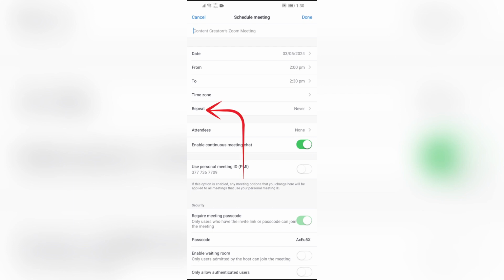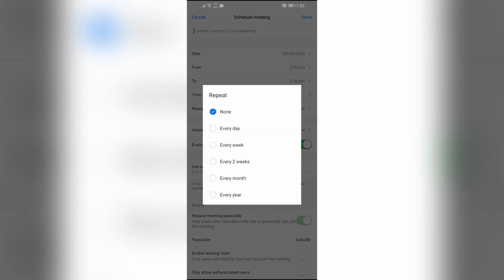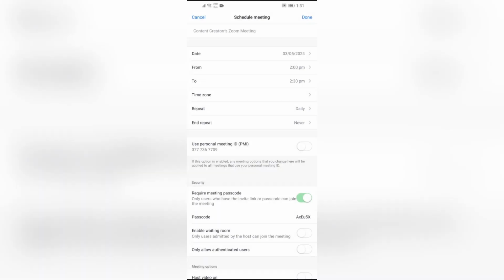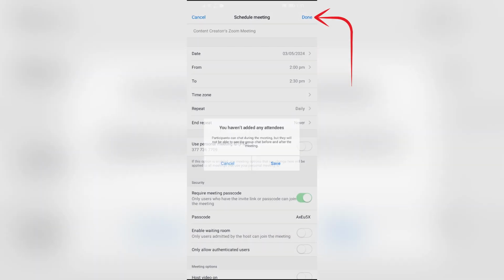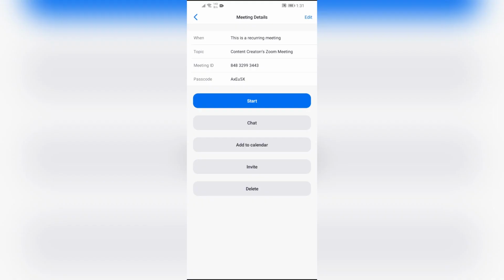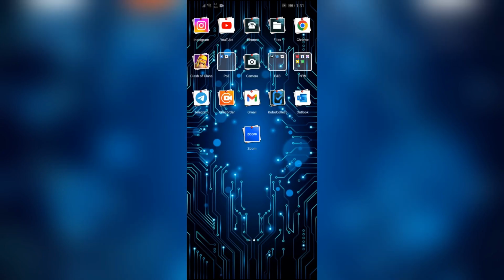How to Schedule Meetings for More Than One Time in Zoom 2024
In this video, learn how to schedule Zoom meetings for more than one time, whether daily, weekly, or custom intervals. We guide you through the scheduling interface and discuss best practices for managing recurring meetings.